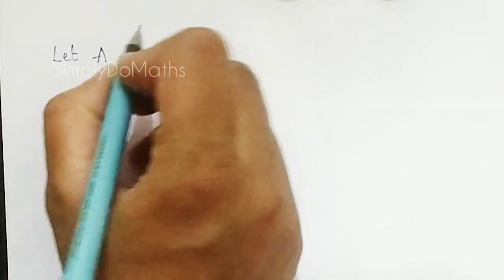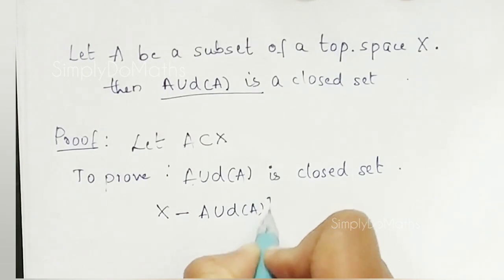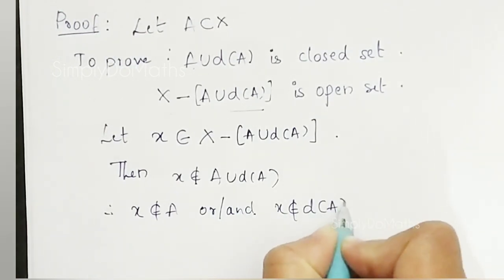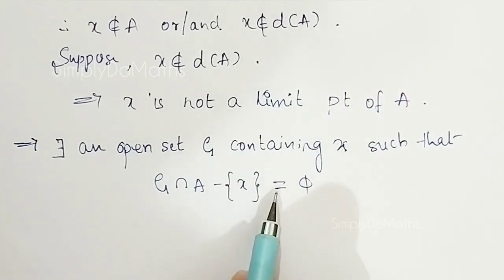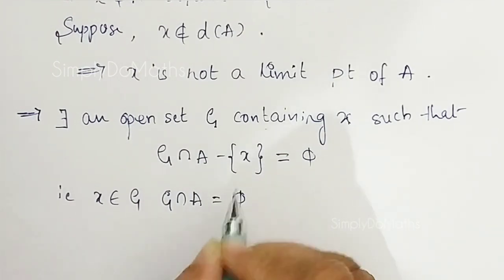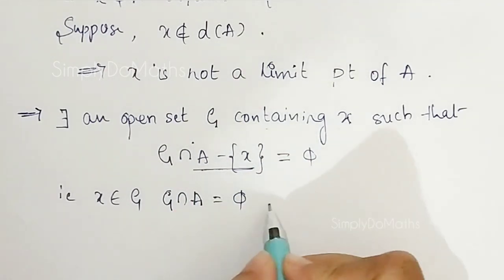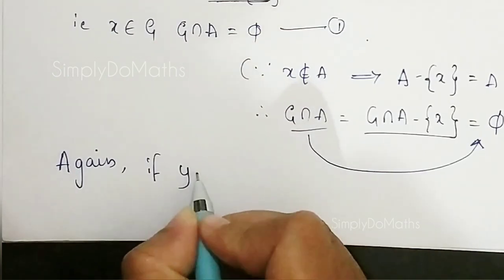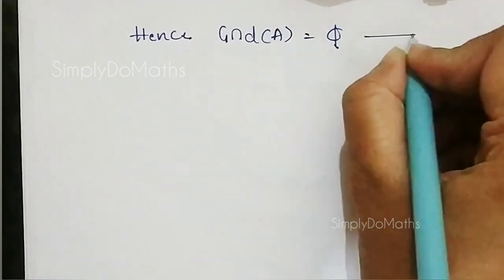T18 : A U d(A) is Closed Set If A is any subset of X/Closure Of A Set In Topological Space /Topology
T8:TOPOLOGY||Closure of a Set/A is Subset of Cl(A)/Cl(A) is smallest closed set containing A/A=cl(A)

T9 : TOPOLOGY || Closure Of Set/Some Properties Of Closure Of Subsets Of A Top. Space/Closed Sets

T10 : TOPOLOGY || Properties Of Closure On Intersection Of Two Subsets Of A Space/ Examples

T11: Topology / Limit Points / Accumulation Point / Cluster Point

T12 : TOPOLOGY || Limit Points Of a Topological Space / Properties / Derived Sets

T13 : Topology || Cl(A)=A U d(A) / Closure Of a Subset of Top. space/Derived Set/ Limit point

T14 : TOPOLOGY || Interior Of A Set Is The Largest Open Set Contained In A / Open Set

T15 : TOPOLOGY || Interior Of A Set / Important Properties with Proof / Open Set

T16 : TOPOLOGY || Interior Of A Set / Important Properties with Proof-2/ Open Set

T17 : Interior and Closure Of A Set In Topological Space / X - int(A) = cl(X-A) / Topology